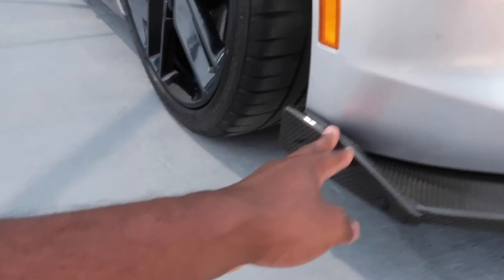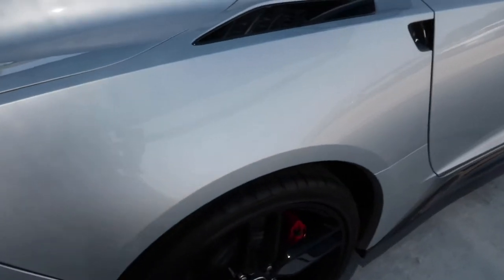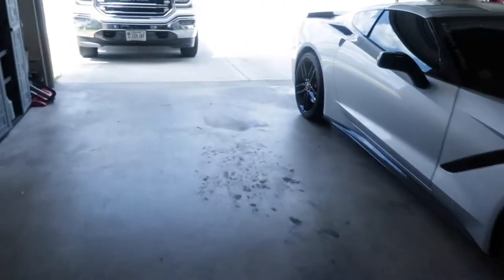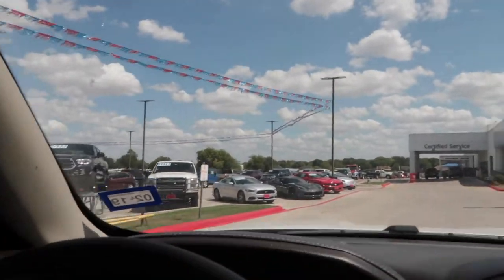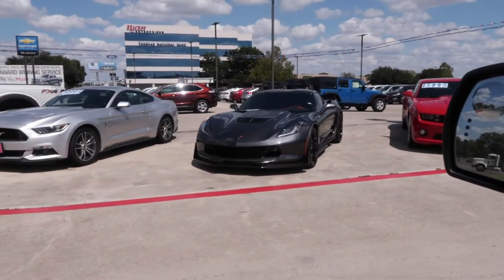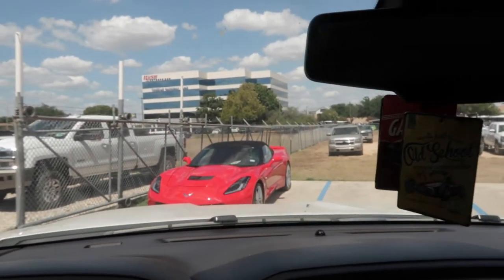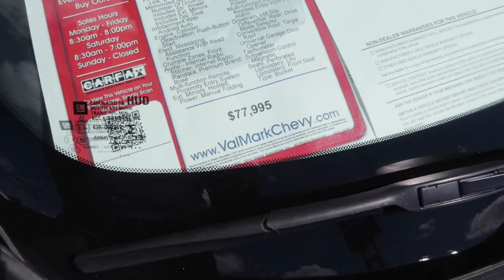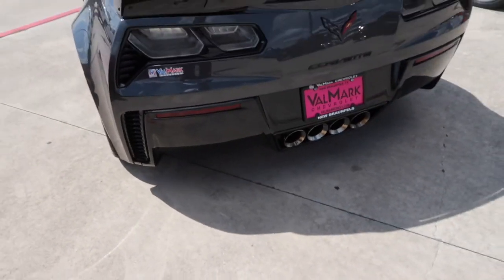MY CORVETTE IS FINALLY 100 % AGAIN ! + TSP Headers & X-pipe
We finally have there corvette back after about an entire month for the winter process we are back to 100%... We also got some goodies for the vette so make sure to subscribe and stay tuned because theres some exciting stuff happening on DP REAL SOON!

GIVE THIS VIDEO A BIG THUMBS UP IF YOU ENJOYED !

DP is a new channel to the automotive YT community who is looking to grow and hopefully inspire/motivate others to go out and fulfill their passions whether it be with cars or anything in life general. I want people to know that even at a young age you truly can accomplish your dreams. Actions Speak Louder Than Words So Don't Just Say It…  Put Your Work Ethic Behind It! Because if I can do it SO CAN YOU! So join me on this wild ADVENTURE !